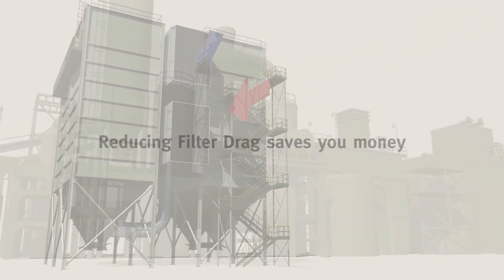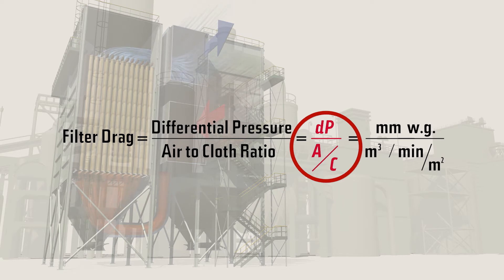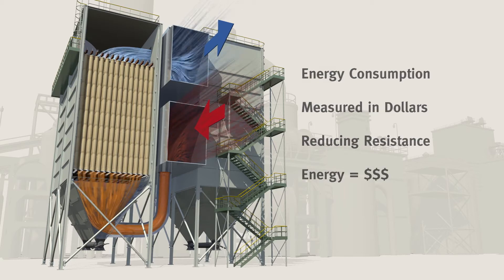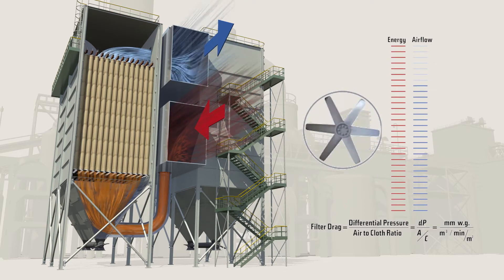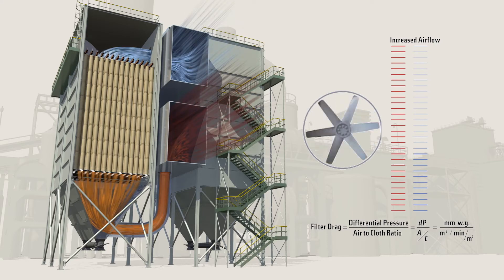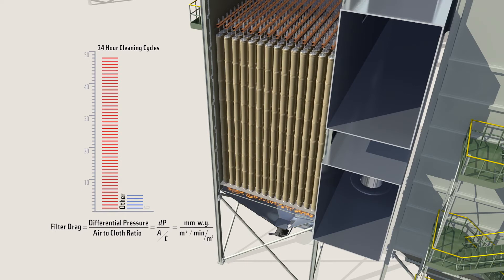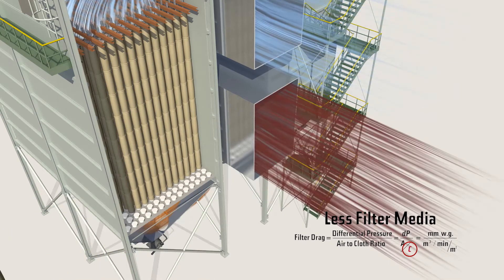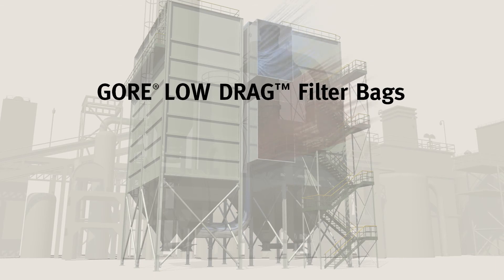Cement - Reverse air baghouse optimization with GORE® LOW DRAG™ Filter Bags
See how GORE® LOW DRAG™ Filter Bags help increase your airflow and productivity while saving costs and reducing emissions. Our membrane-based filter technology ensures continuous compliance with increasing environmental regulations.